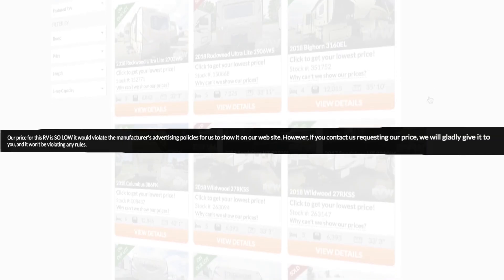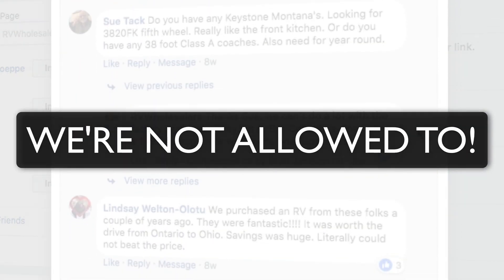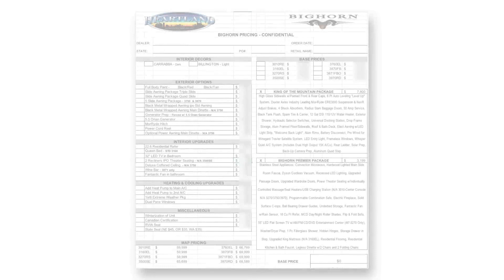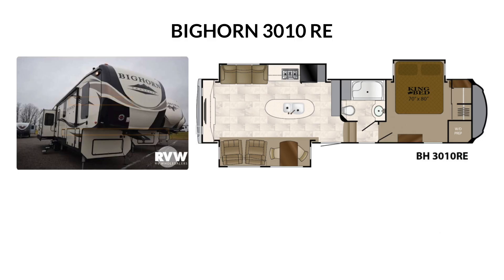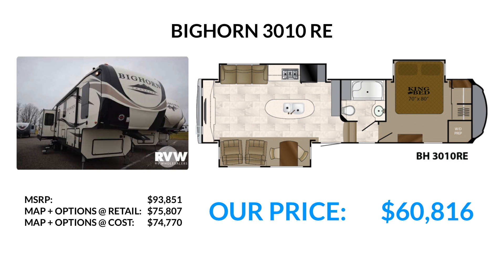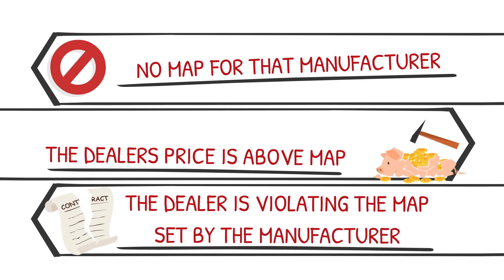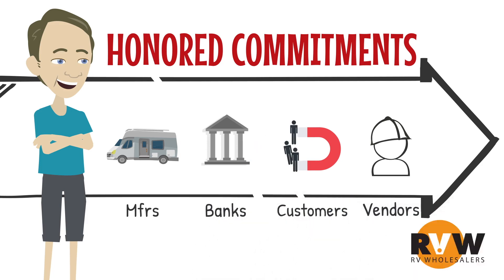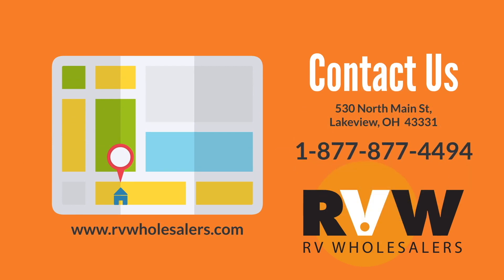Why Don't You Show Prices? RV Wholesalers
We get asked all the time why we can't show our prices.  Learn what the big secret is in this video.